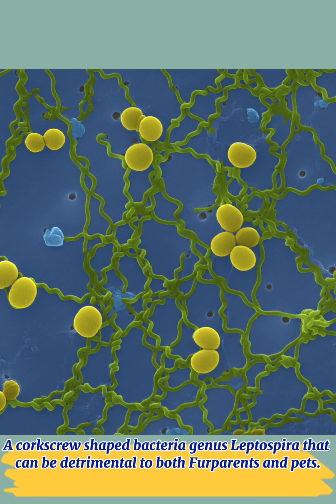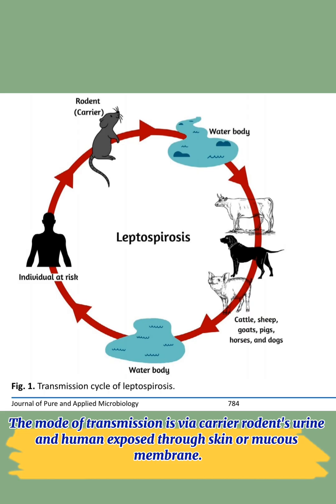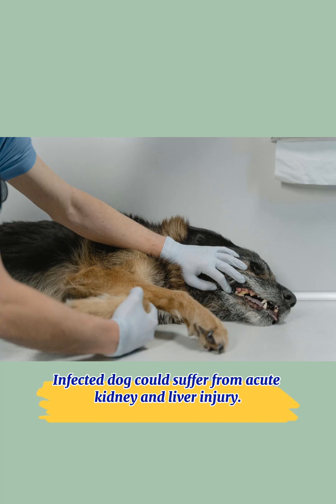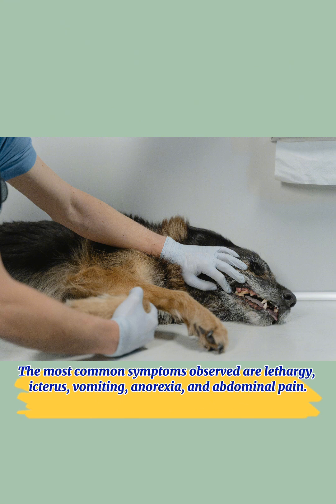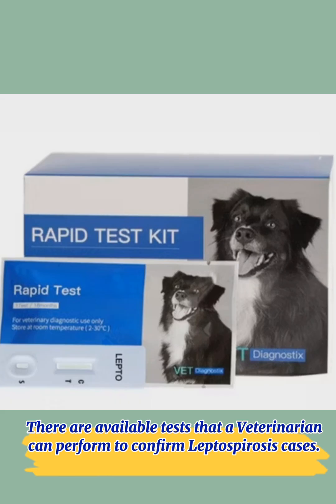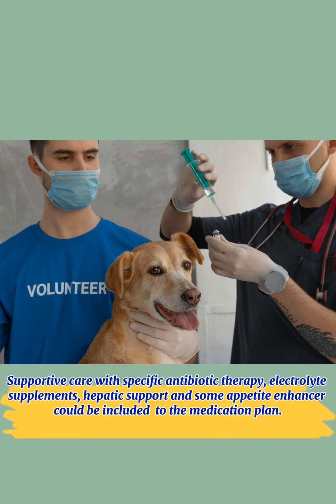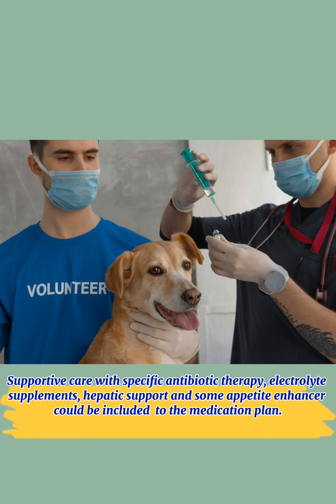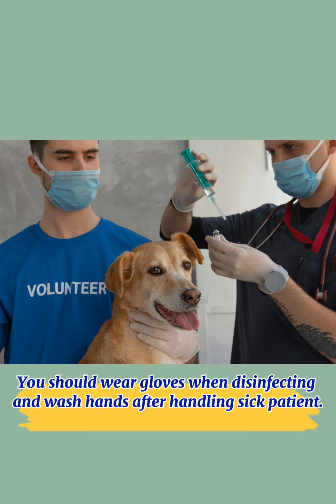LEPTOSPIROSIS IN DOGS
Leptospirosis in dogs. Mode of transmission and tips on how to take care of your sick pets.